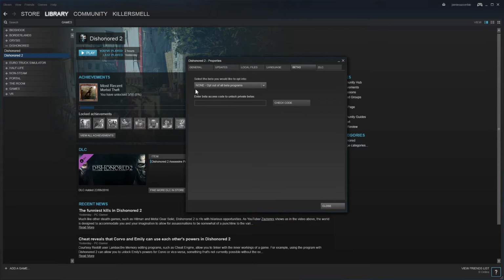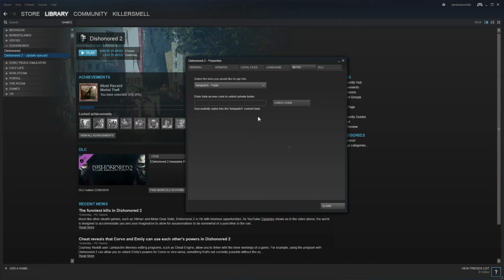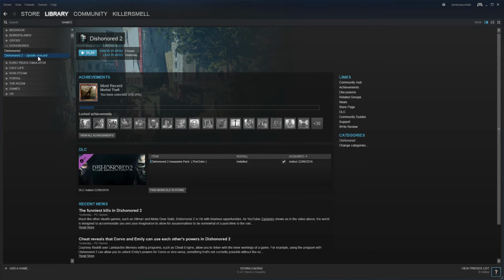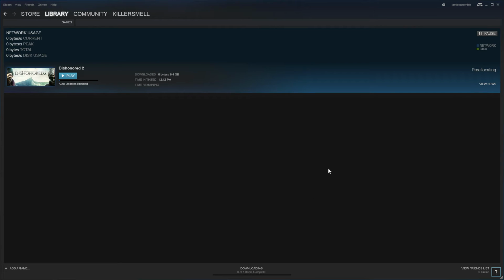How to install the Dishonored 2 beta-patch | Tutorial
In this tutorial I show you how to install a beta patch in steam.